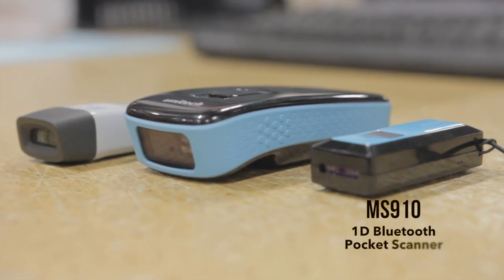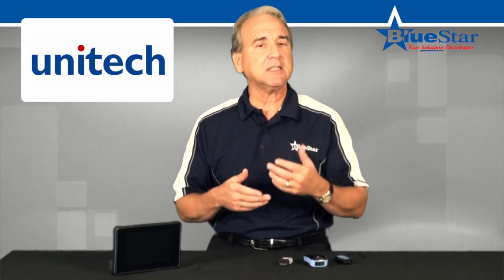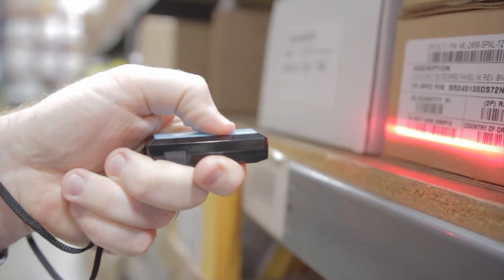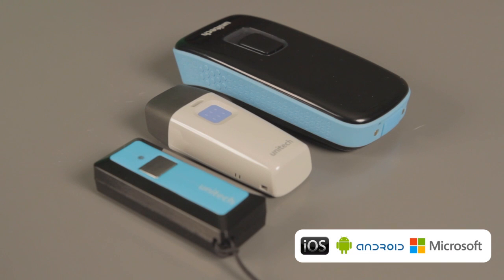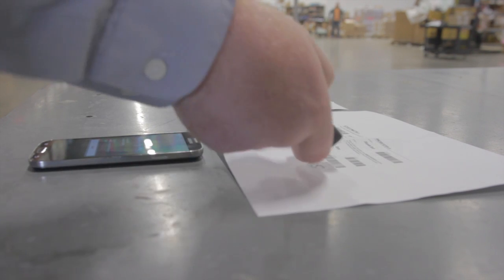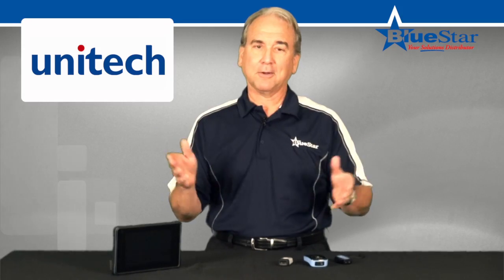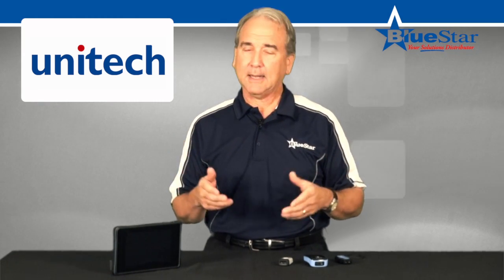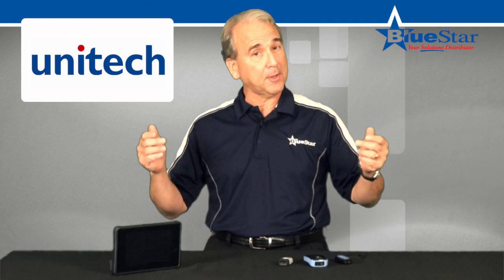BlueStar presents Unitech Pocket Scanners